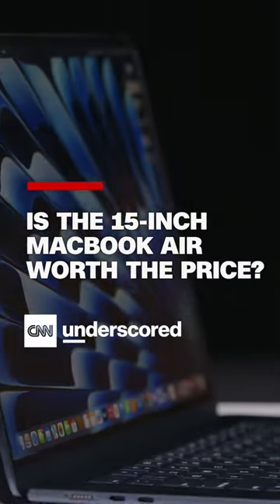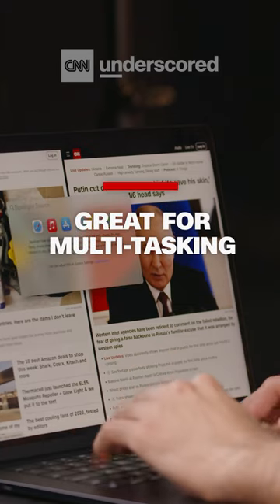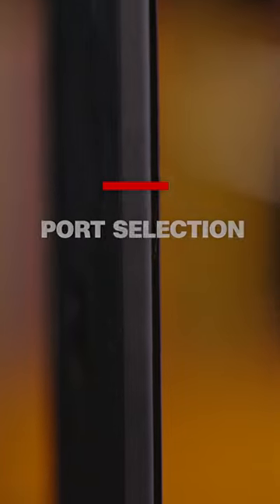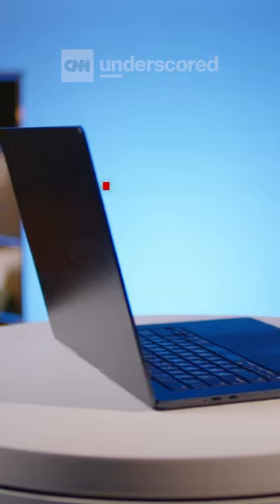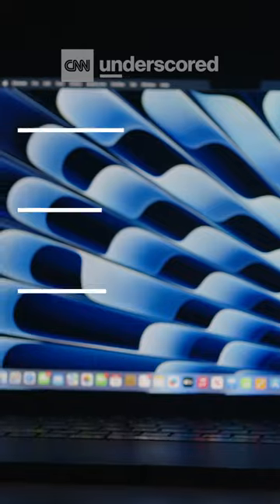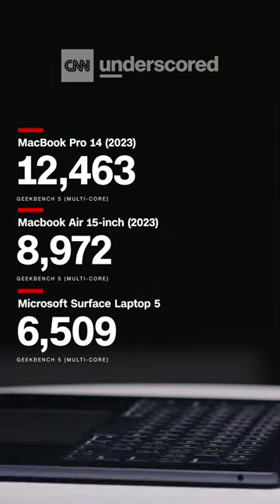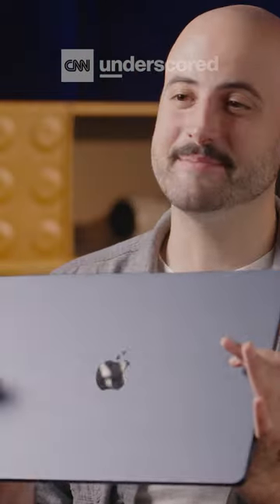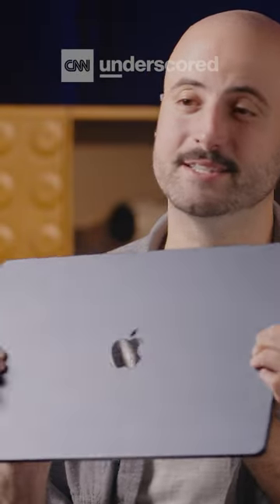Is the new 15-inch MacBook Air worth the price?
Is this the new 15-inch laptop to beat? Here’s what our tech editor Mike Andonico thinks after nearly a week of using it as his main work machine on the road.

MacBook Air 15-inch: